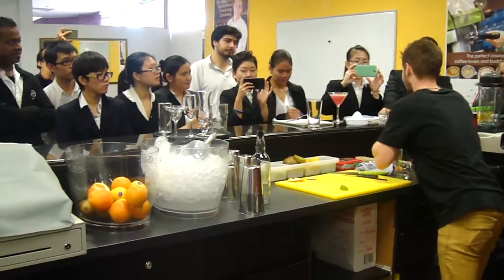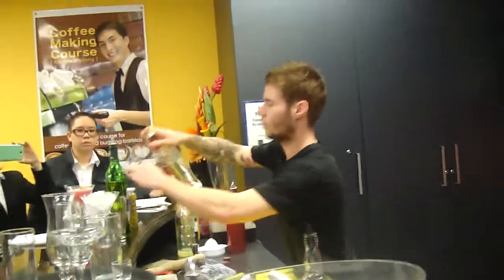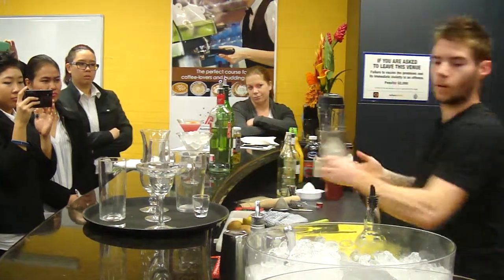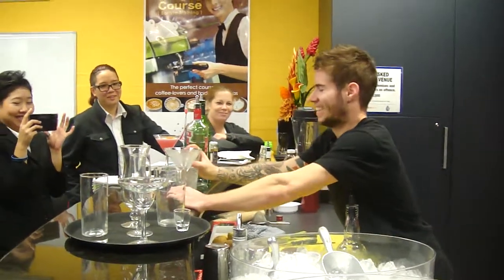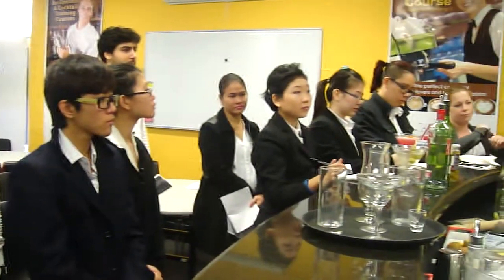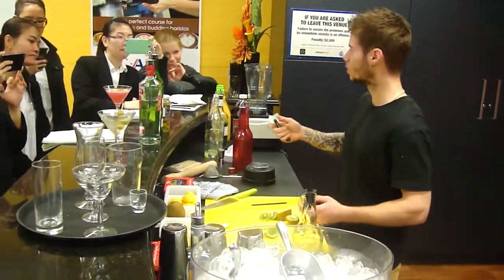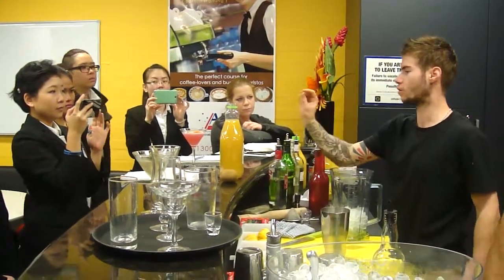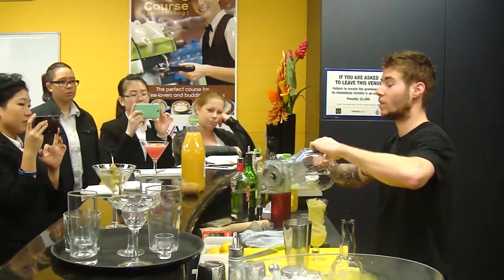Australian Professional Skills Institute Cocktail Demonstration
Have you met our superstar guest lecturer. Julien shows-off his FLARE cocktail making skills at Australian Professional Skills Institute.

Want to learn how to be a bartender?

Come join our Hospitality course!

APSI includes 6 months of work place training in our Diploma of Hospitality.